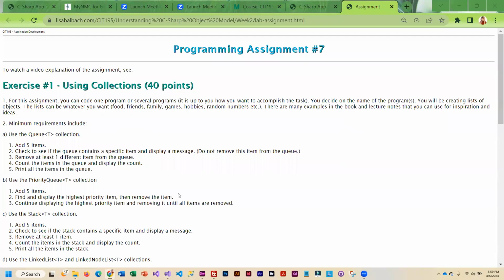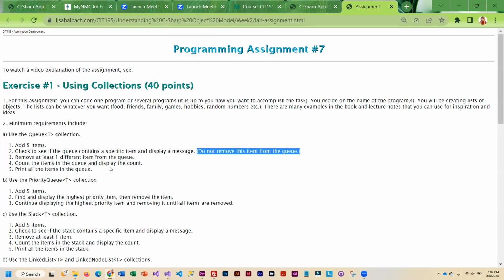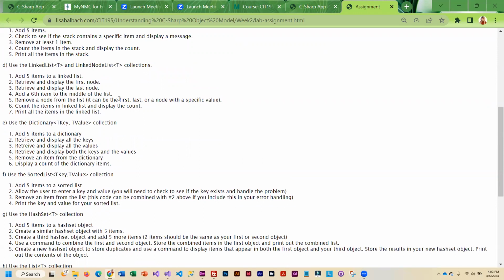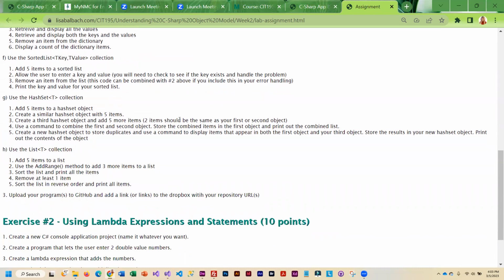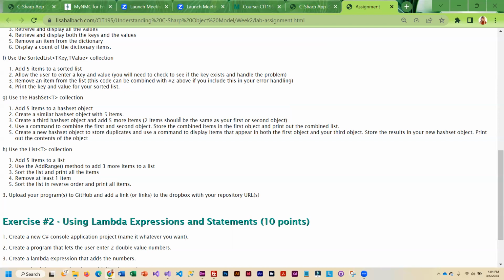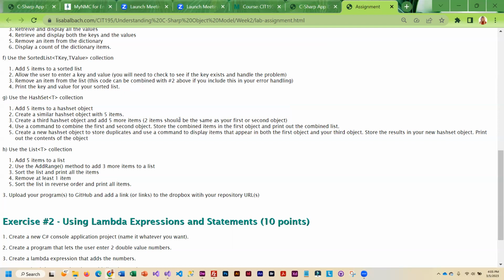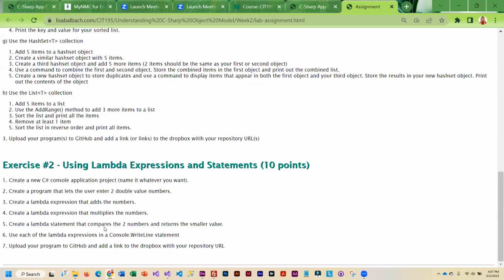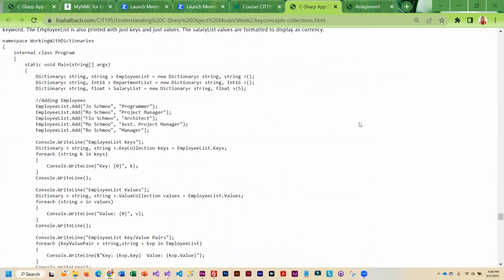CIT195 Lab Assignment 7 Overview Spring 2023